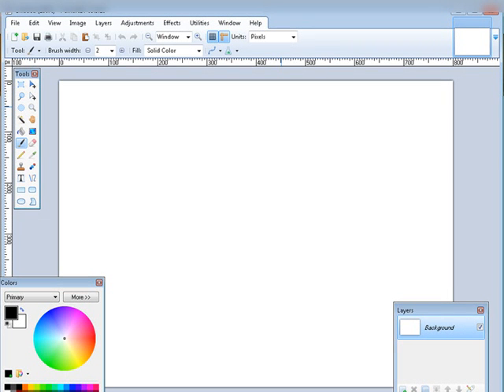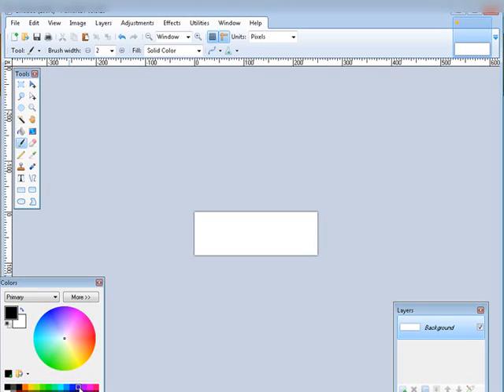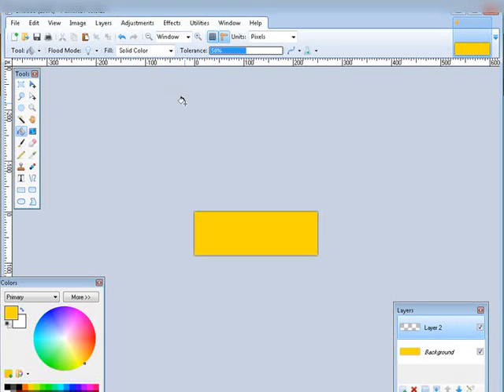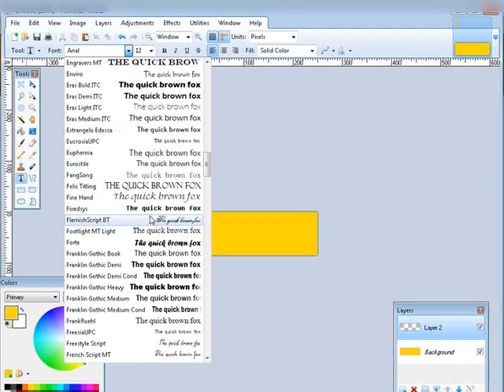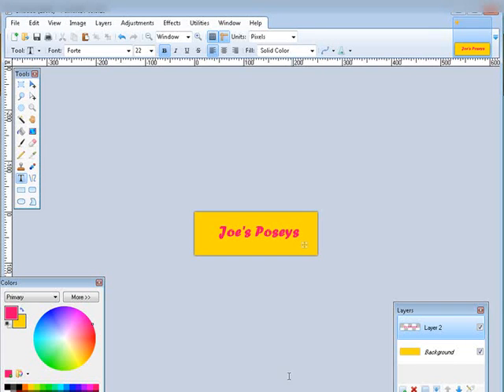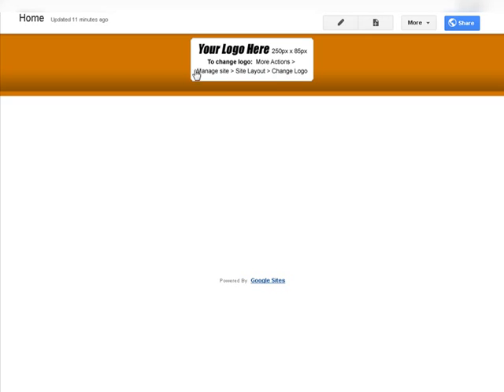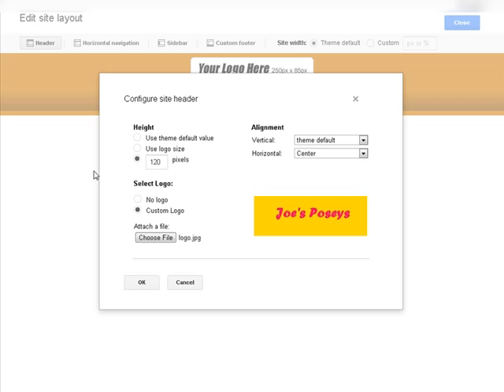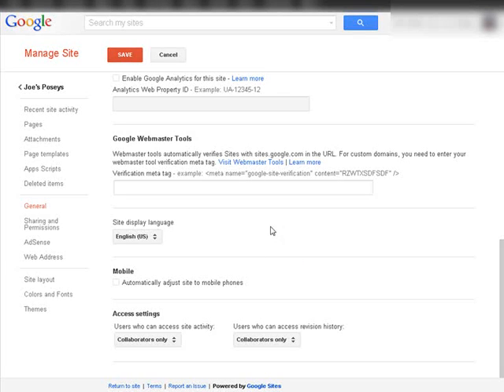2 start basic design